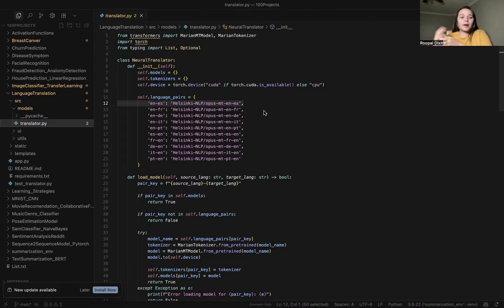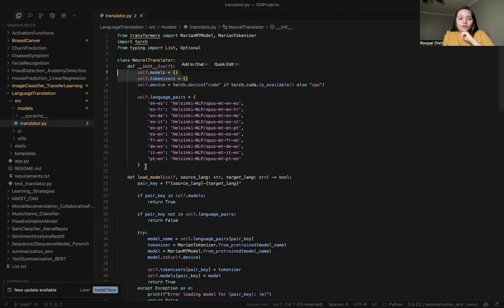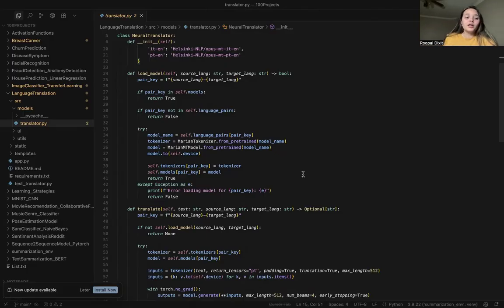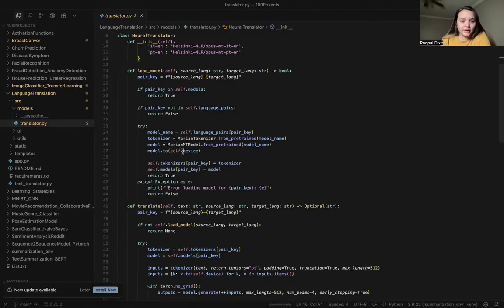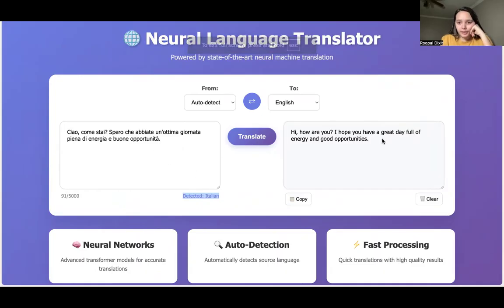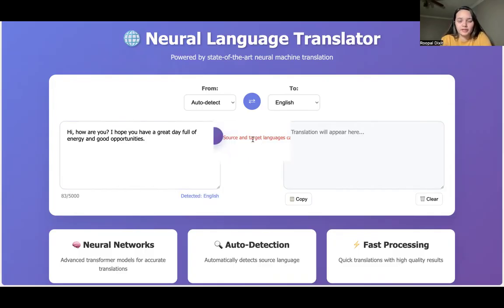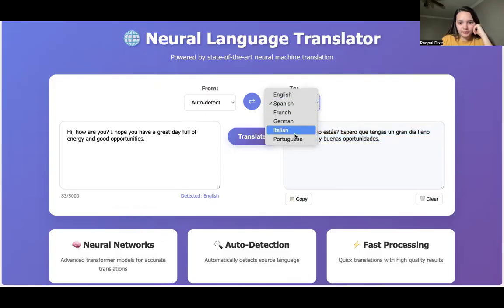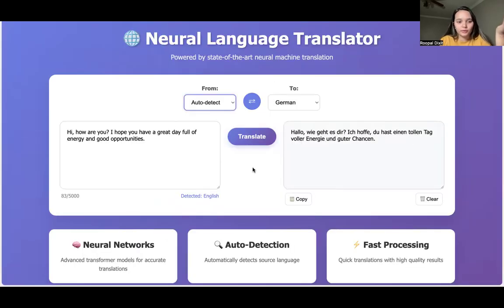DAY 19 of 100 MACHINE LEARNING PROJECTS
Language translation app using neural machine translation.
Neural Machine Translation
MarianMT
Language Detection and Translation